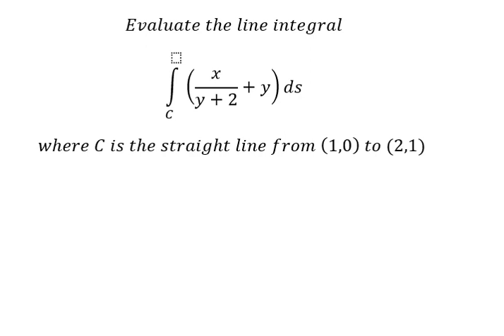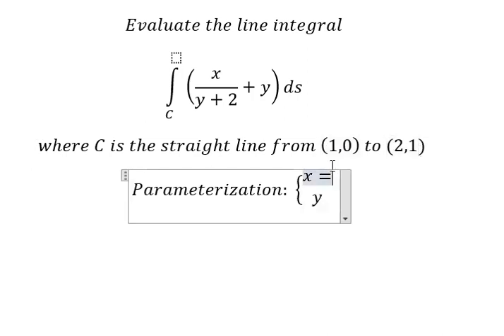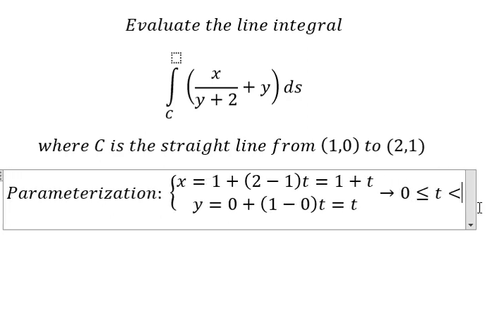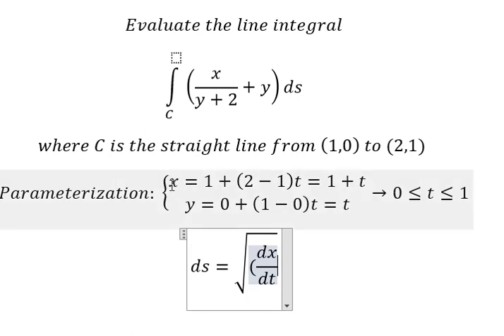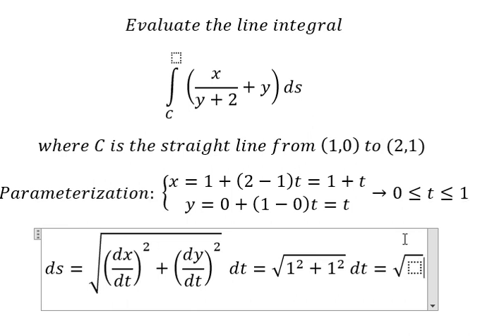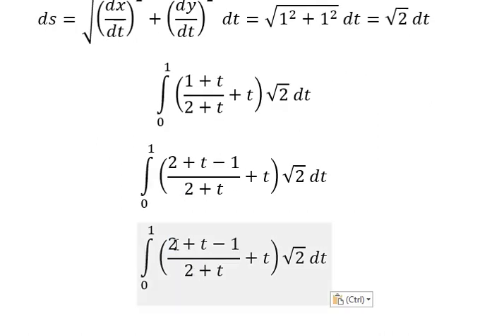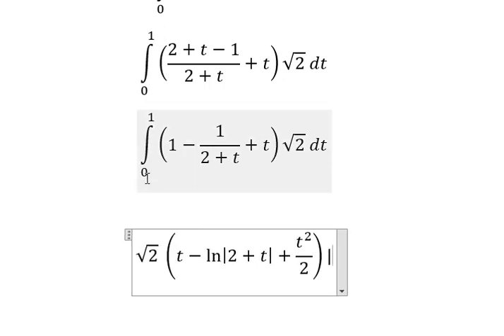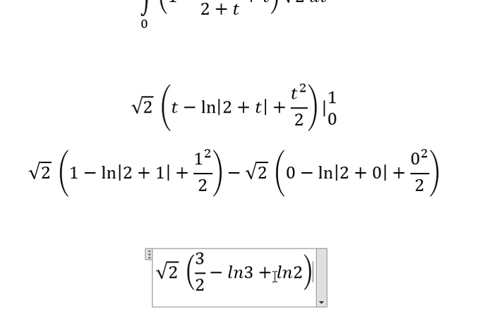Evaluate the line integral ∫_C (x/(y+2)+y)ds where C is the straight line from (1,0) to (2,1)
Here is the technique to solve the line integral and how to find them in step-by-step